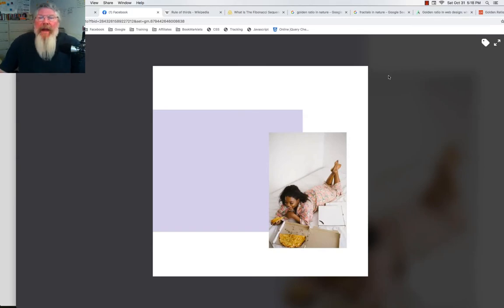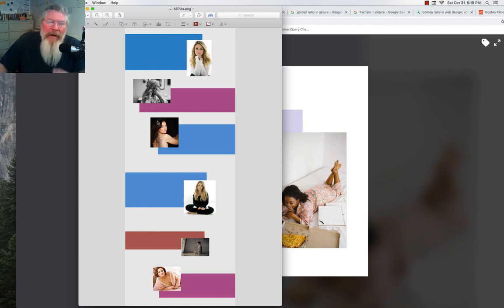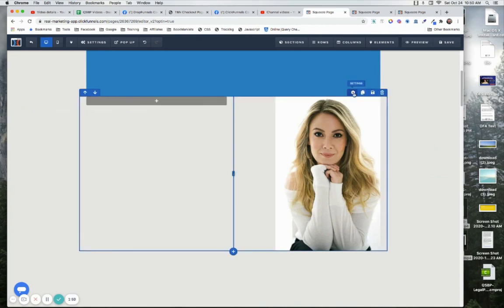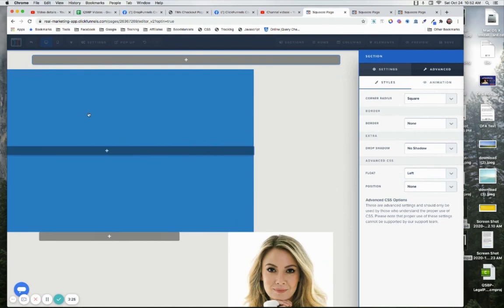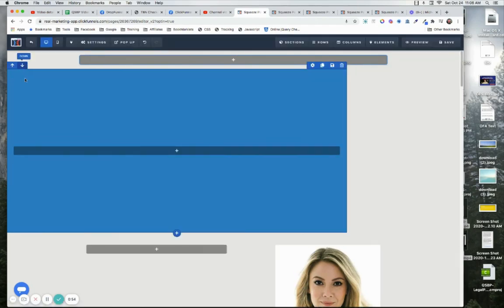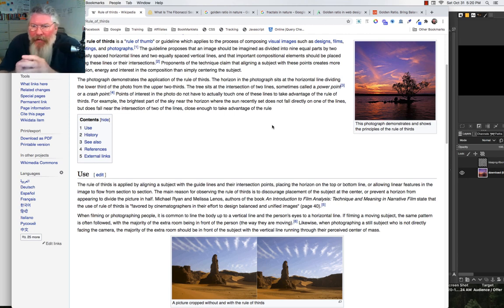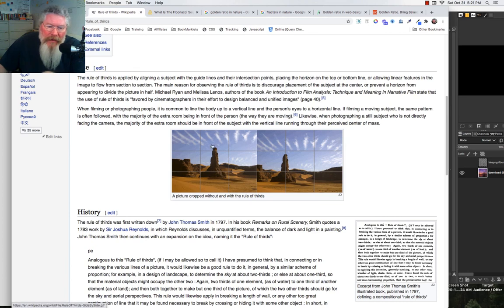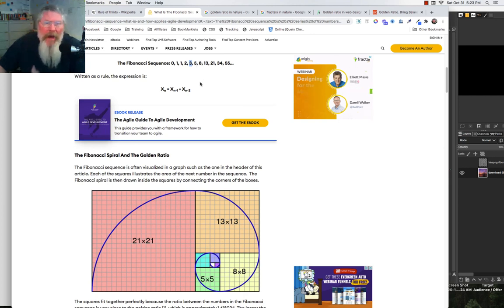Golden Ratio 1 - Organic Design - Using The Laws Of Nature In Your CF Page Design - TFC - CFDS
In this video I walk thru an in-depth analysis on how to use The Rule of Thirds and Golden Ratio to assist in the design of your ClickFunnels Pages.

According to mathematicians as far back as the ancient Greeks and Egyptians, this element is a ratio of 1:1.618. This is called the Golden Ratio.  The ratio is based on a sequence of numbers known as Fibonacci numbers, or the Fibonacci sequence. This was identified by mathematician Leonardo Bonacci around the year 1202.

As the Fibonacci numbers get bigger, the ratio between each pair of numbers gets closer to 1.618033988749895. This number is called Phi. It can also be represented by the symbol Φ, the 21st letter of the Greek alphabet. Phi is the Golden Ratio.

The video discusses how to use the rule of thirds and the golden ratio in web page design. The host, Dan Havey, received a request from someone asking how to set up a web page similar to one shown on the screen, which features an image placed over a colored background in a visually pleasing way. Havey shows two videos on how to set up this kind of page, and then delves into the specifics of how to use the rule of thirds and the golden ratio in web design to achieve a more aesthetically pleasing layout. He goes through several examples of images and web pages and how to use spacing and sizing to create balance and harmony. Finally, Havey creates a formula to help viewers figure out the ideal sizing and spacing for their own designs. Throughout the video, Havey emphasizes that there are many ways to achieve the same effect and that it's important to use one's own creativity in design.

The transcript is divided into two main chapters. In the first chapter, the speaker shows how to set up a web page similar to the one displayed on the screen. He has two videos to show how to create the colored background and place the image over it. The second chapter focuses on designing the perfect image layout. The speaker talks about the rule of thirds, golden ratio, and gives examples of how they work in web design to align images and web pages. He ends by sharing a formula that shows exactly how to figure out the width of the background, image size, and spacing to make everything line up perfectly. The speaker then goes on to show an example of creating a similar layout using click funnels without CSS code. He demonstrates how to move the image up and push the section over the top of the other section to create the layout.